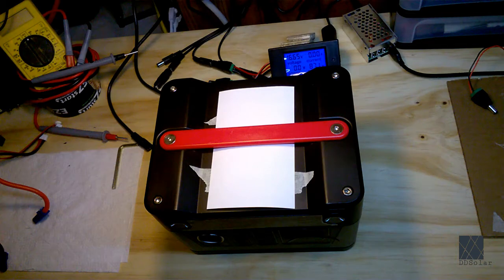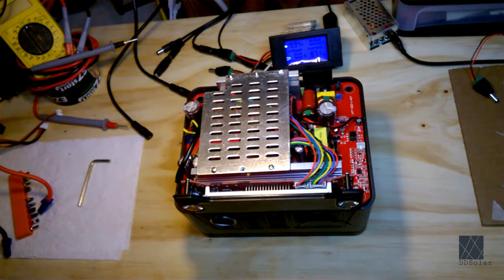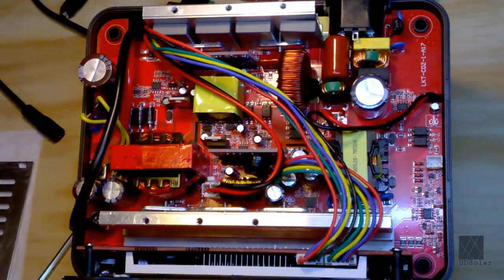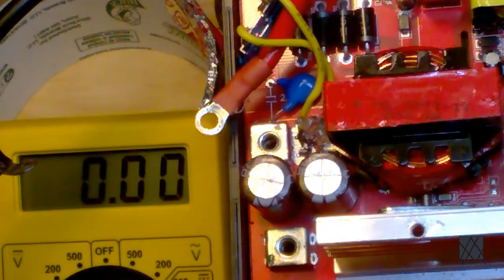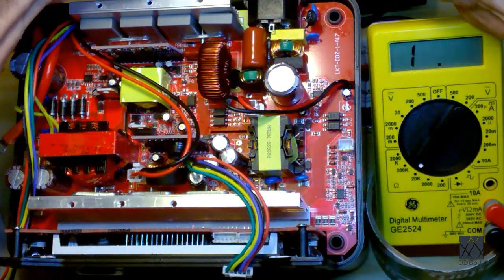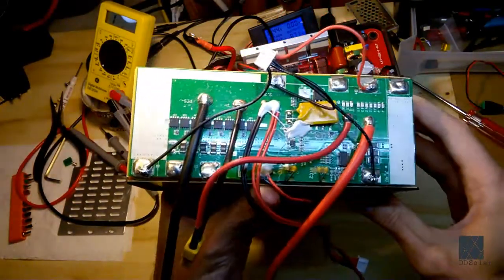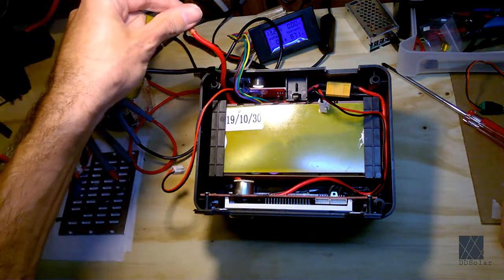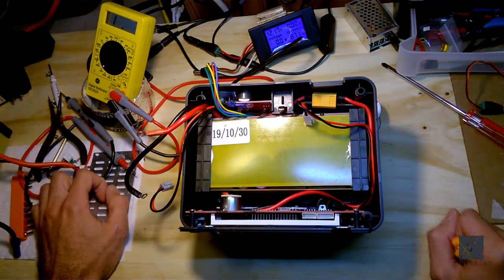Teardown and Repair or Salvage of a Solar Generator Part 1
Update 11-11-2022 the solar generator in this video is still in service and still works fine. I have 4 of this kind so far.

// Please don't be offended if comments are not replied to - I have limited computer time due to eye problems - thank you! // A look inside of a typical solar generator on the market with an eye towards repair or potential salvage. Also a teardown video. Part one of a three part series. Hope you enjoy the video.